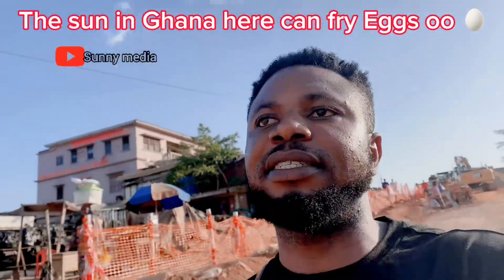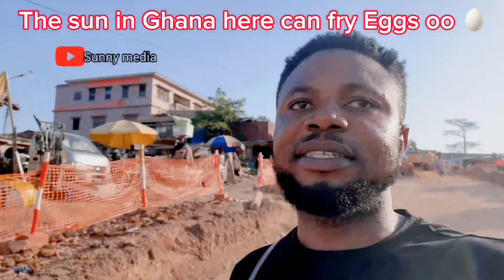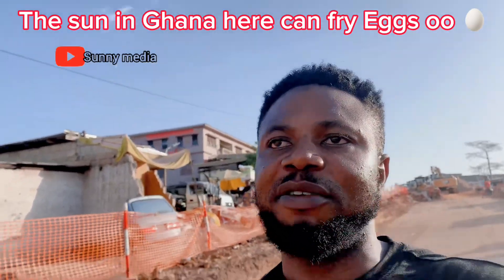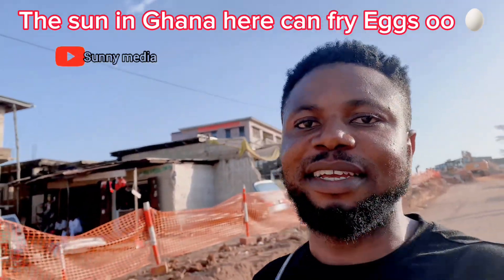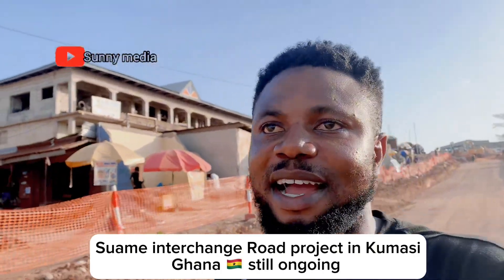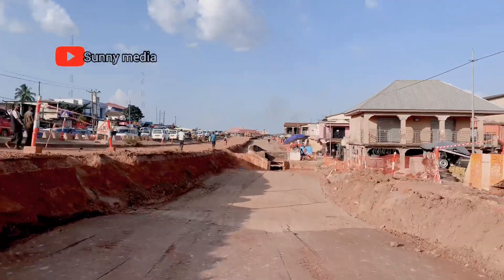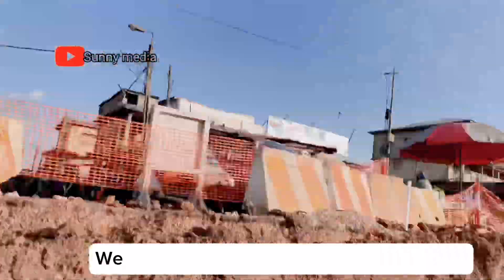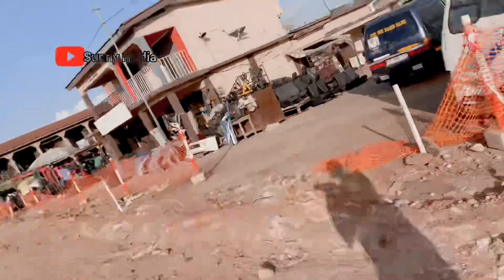Dubai Sun in Ghana🇬🇭oh my God🙆‍♂️despite the Scorching Sun the Road project in Kumasi still going